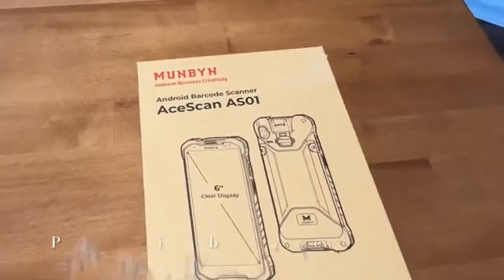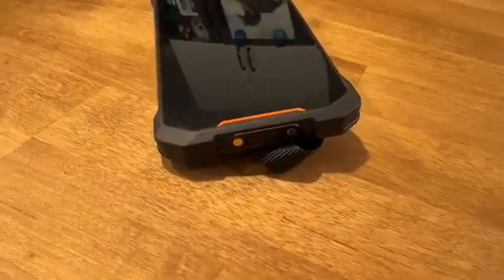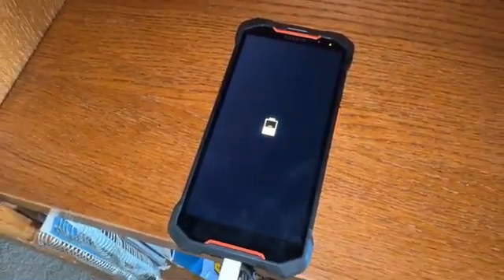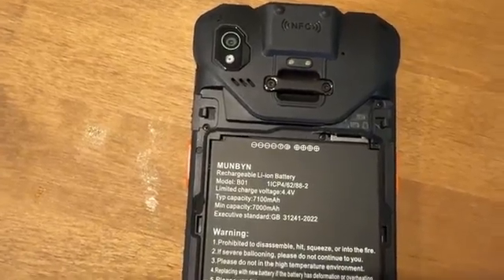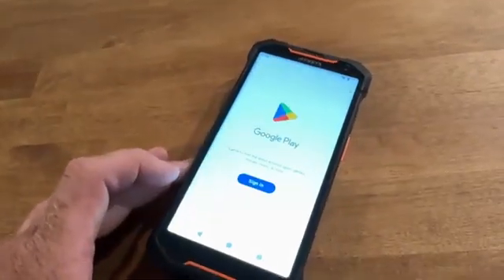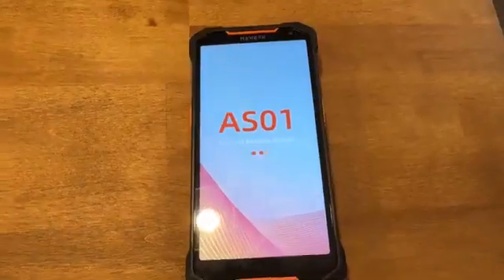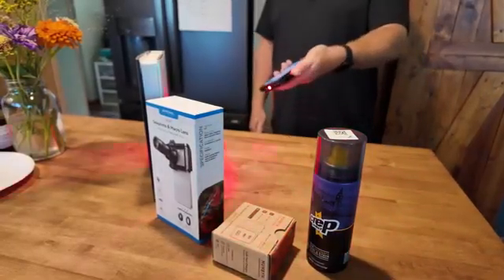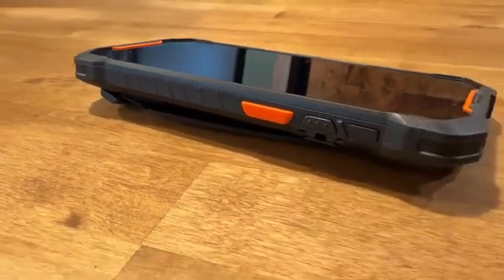Warehouse Must! MUNBYN AS01 Android 14 Scanner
Don't miss this MUNBYN AS01 Android 14 Barcode Scanner! 2025 new, 6” screen, Android 14 (upgradable to 18), 16 - hour workday PDA. SE4710 scanner for 1D/2D/QR, fast charge & 2m drop - protection.

**Features**
1. Upgraded System: Android 14, 200% font, upgradable, free app install, flash notifs for noisy spaces.
3. Fast Charge: 27W, 80% in short nap, beats competitors.
4. Long Endurance: 7000 mAh, powers 2 - 3 shifts.
5. Quality Display: 6 - inch 2160×1080, clear in sun/gloves.
6. Durable: IP65, 2m drop, MIL - STD 810H certified.
7. Assurance: 2 - year plan, 24/7 support.